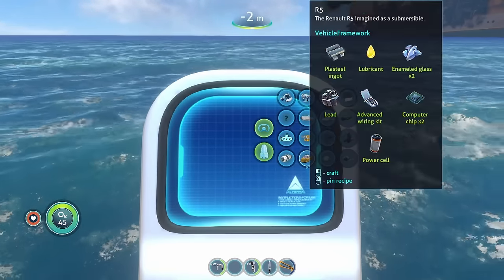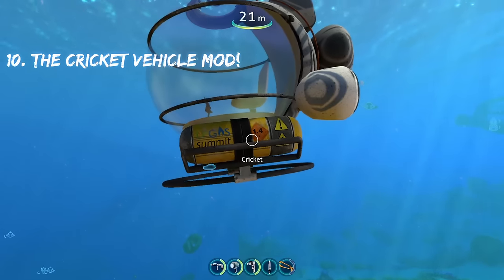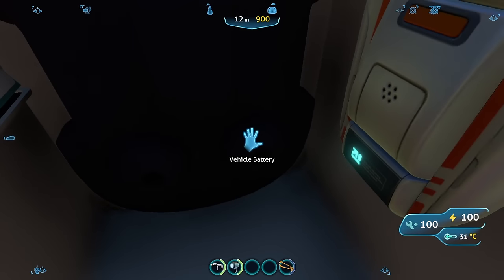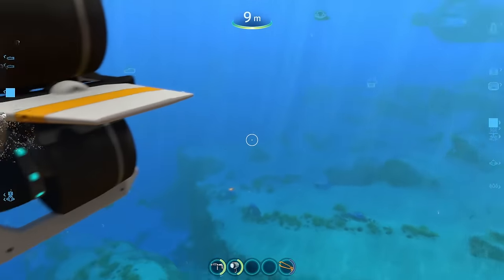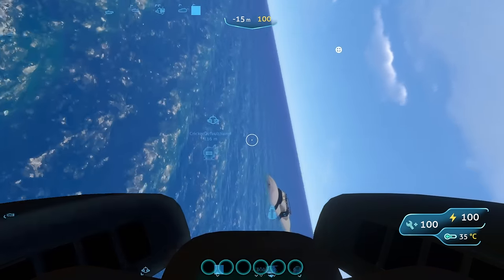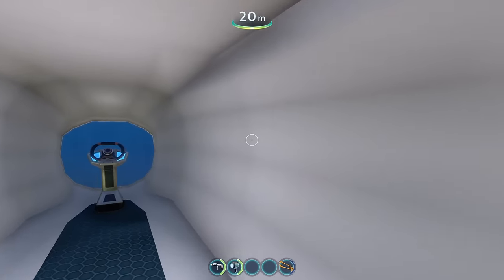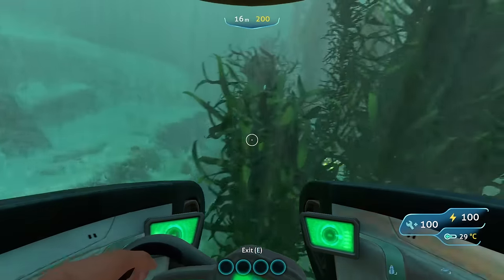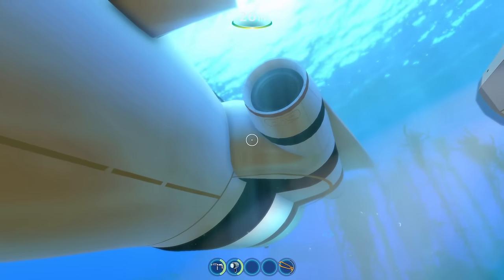TOP 12 Subnautica VEHICLE MODS for 2024!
In this Subnautica modding Video, I'll rank and show you what I think are the TOP 12 vehicle mods that you can get for Subnautica in 2024!  If you're a beginner or even a more experienced player this video will interest you a lot!

If you're looking to fully Mod the world of Subnautica, then this video is for you! I'll show 12 different modded vehicles for subnautica that are all vastly different from one another and I'll be ranking those modded vehicles based on what I think are the best vehicle mods for subnautica! There are a ton of different vehicles including deep sea submarines like the Abyss Submarine, smaller submarines like the Wraith and the Seabee, Private Jets like the Eureka mod, and MASSIVE Submarines like the SEAL Submarine mod! So there are a ton of great modded submarines in this video that I'll be showing you so that you'll be able to find vehicle mods for your subnautica game that you'll love! So be sure to check it out, and let me know what you think! Hope this Helps:)

Link to the SEAL Submarine Mod Discord here (You'll find the Download link for the Sub Mod in Their discord!)

00:00 The R5
01:21 The Seabee
02:31 The Cricket
03:17 The Eureka Jet
04:40 The Atrama
05:36 The Mantis Class
07:01 The Odyssey
07:47 The Abyss
09:39 The Wraith
10:38 The Phantom
12:20 The Chameleon Submarine
14:02 The SEAL Submarine